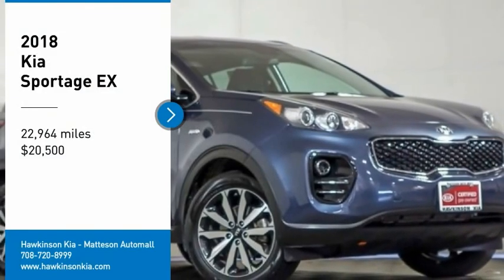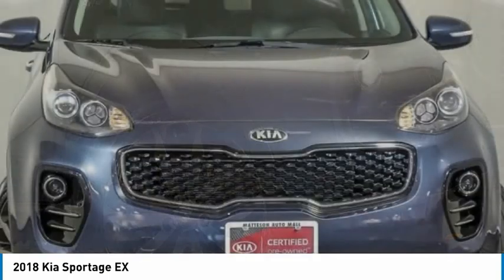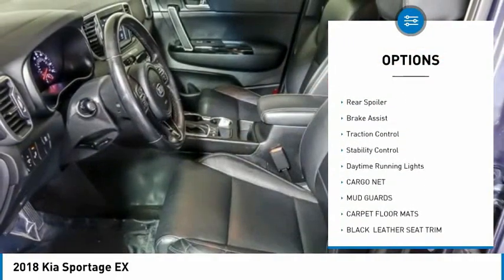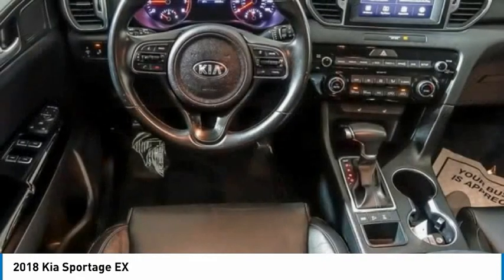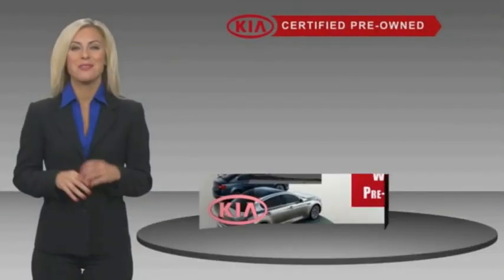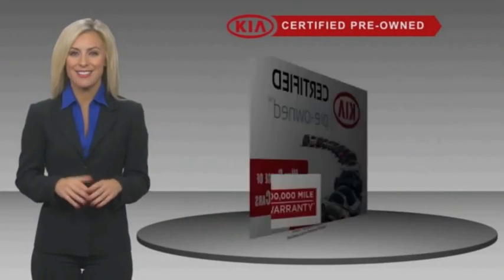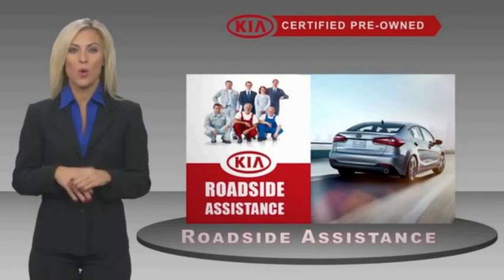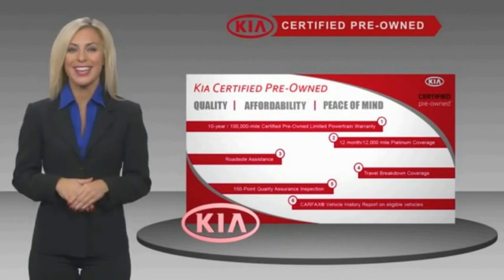2018 Kia Sportage TK9705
2018 Kia Sportage EX

2018 Kia Sportage EX AWD with Backup Camera and Bluetooth. Odometer is 7071 miles below market average! In Pacific Blue. Interior Black w/Leather Seat Trim. Hi, this is Jim Hawkinson I personally appraised this vehicle myself. I only keep the nicest trade-ins. I won't sell you a vehicle with dings and scratches all over the surface. Manufacturer Bumper to Bumper Warranty is good until 60,000 miles & this Kia Certified Vehicle will also have up to 60,000 miles of Manufacturer Powertrain Coverage! I make sure all of my pre-driven vehicles pass our 150pt Plus Inspection and the details are available for you to read. If my mechanic says that the vehicle needs tires or brakes, for example, then that's what the vehicle gets. Most dealers won't do this! Our reputation is for low pricing and a hassle free buying experience. We treat our employees and customers with dignity and respect. There is always a Hawkinson in the showroom to say hello and greet you! I hope to meet your soon. PLEASE call and allow our Internet Department to explain the Hawkinson Way. Our way, is considerate of your time, knowledgeable of our products and both a hassle-free and no pressure experience! In order to receive the Hawkinson online pricing customer(s) must apply for financing through Hawkinson Auto Group. Price does not include dealer added options or taxes,tags or dealer fees.Awards:* 2018 KBB.com 10 Best SUVs Under $25,000Hawkinson Kia-Nissan has over 500 Google Reviews! Hawkinson Kia-Nissan is located in the Matteson Auto Mall. Easy access right off of I-57 & Rt. 30 At Hawkinson Nissan-Kia, we promise to roll the red carpet out for you!